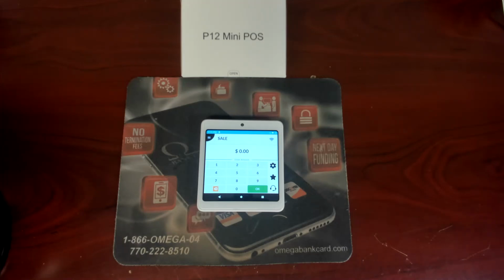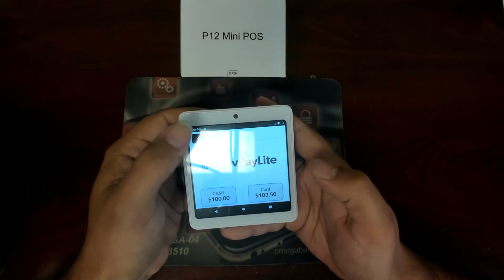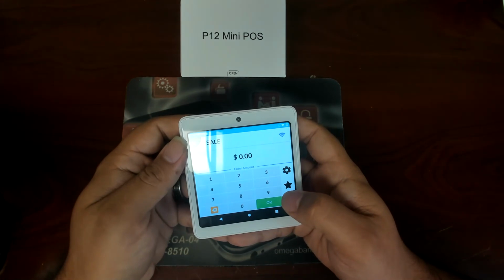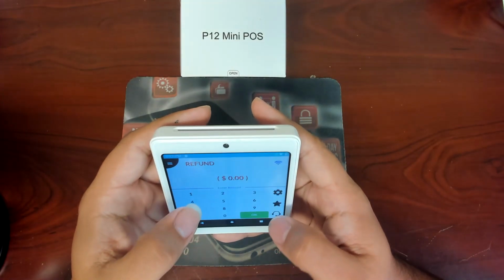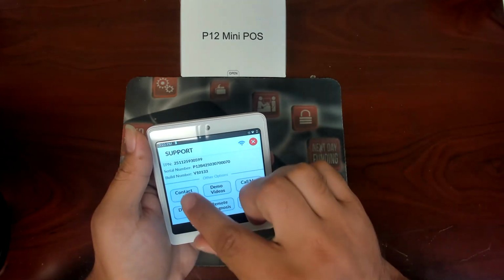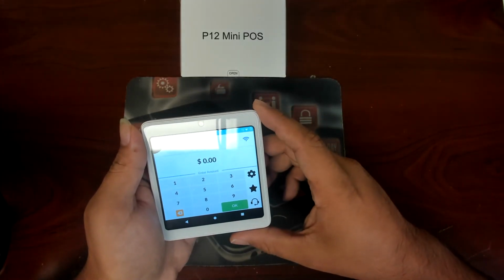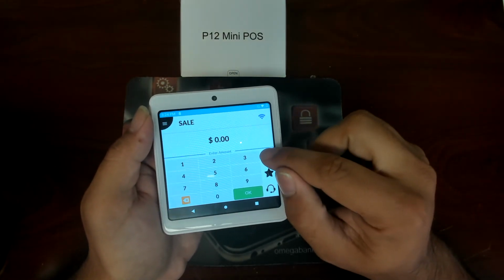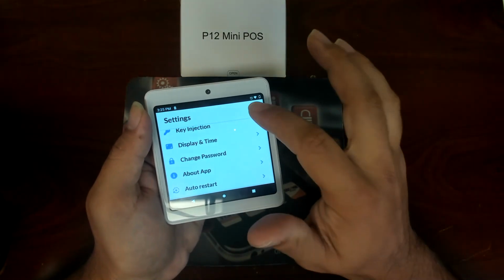Overview of the Dejavoo P12 Mini POS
I'm Arnie, the technical product manager for Omega Bank Card Services. In this video, I walk you through the key functions of the Dejavoo P12 mobile mini POS system, including processing sales, voids, and refunds, as well as sending receipts via text or email. I also highlight the support features available, such as remote diagnosis and access to demo videos for additional guidance. Please don't hesitate to reach out to Dejavoo support if you need assistance. Your understanding of these features is crucial for smooth operations.